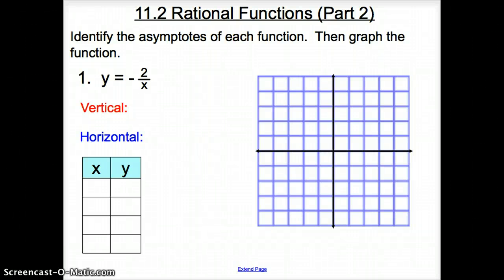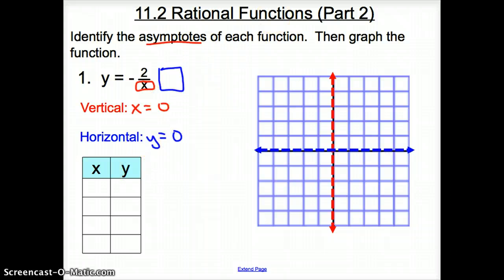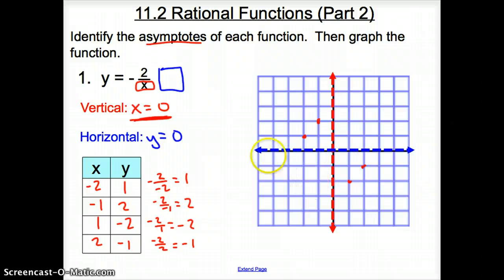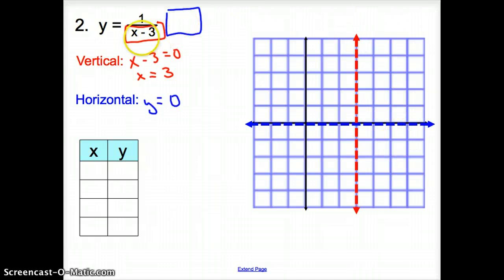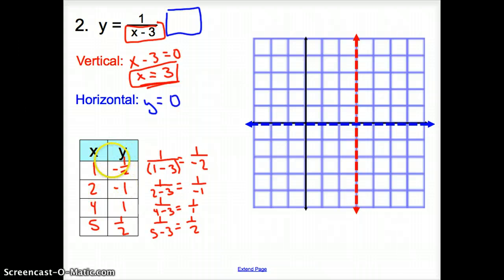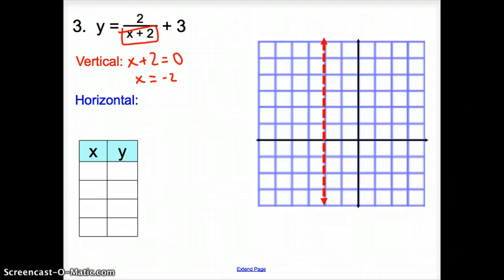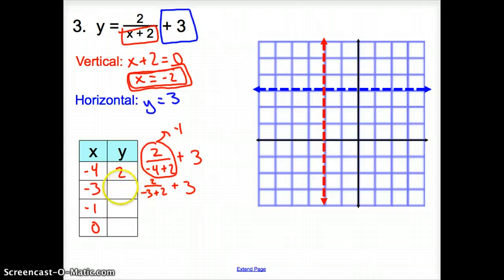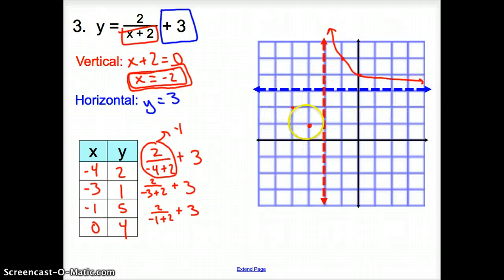11.2 Rational Functions (Part 2)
11.2 Rational Functions (Part 2)